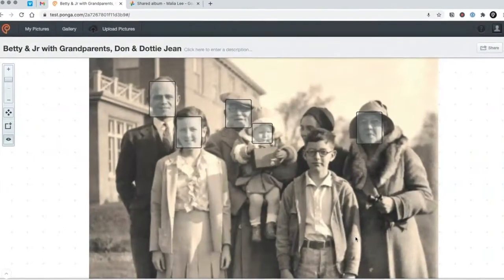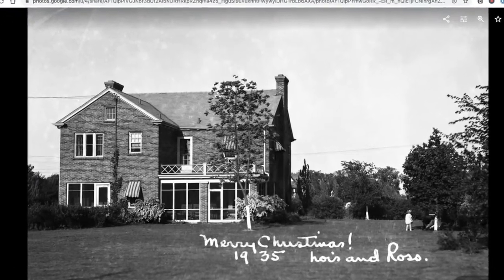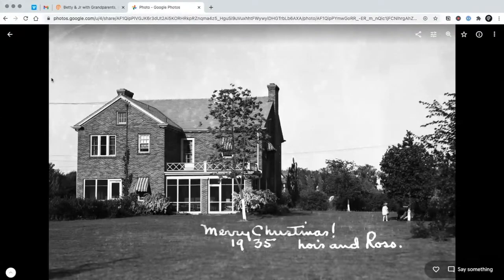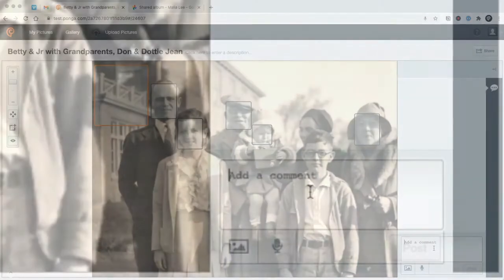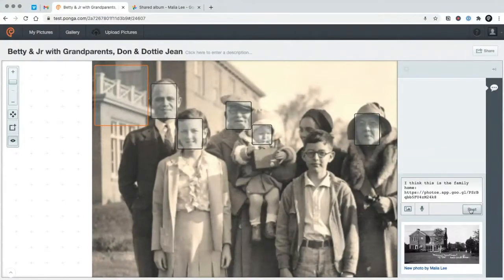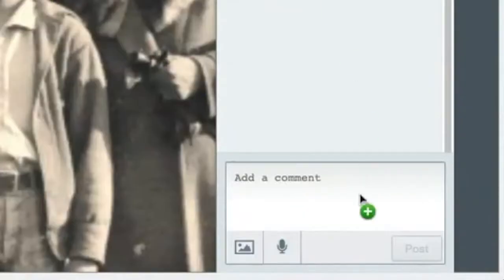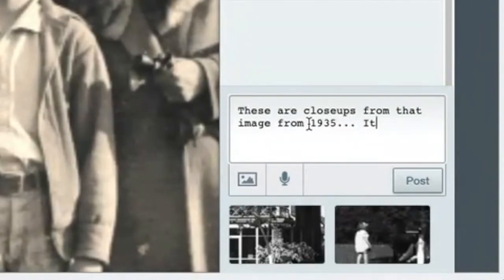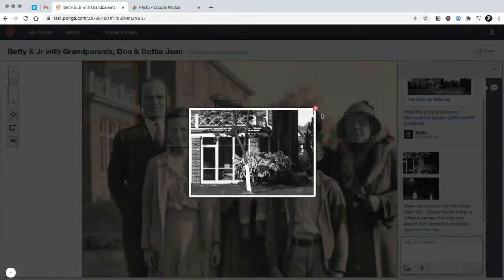Ponga QT | Close-ups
Ponga creates a new way to use pictures to bring everyone together with stories. Ponga lets you lure your guests into your story with pictures, then pull them along with stories and media-rich details showing associations. This video shows you how to add close-up pictures to your Ponga pictures.